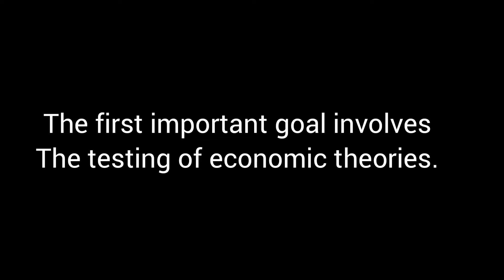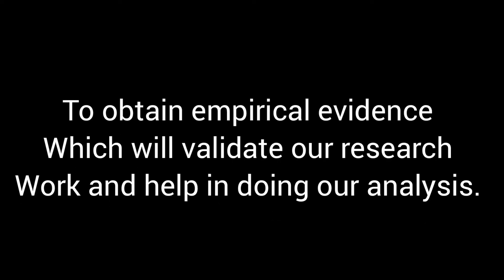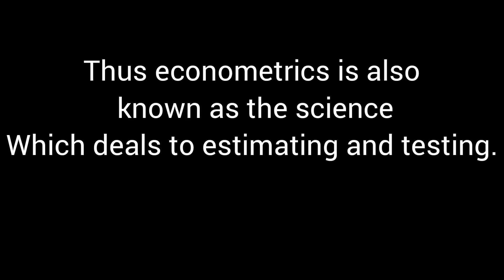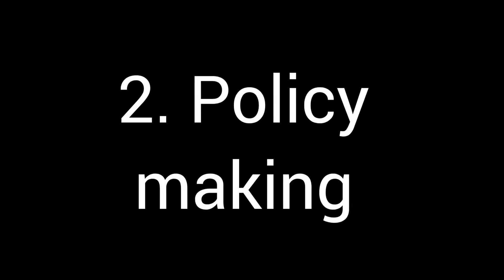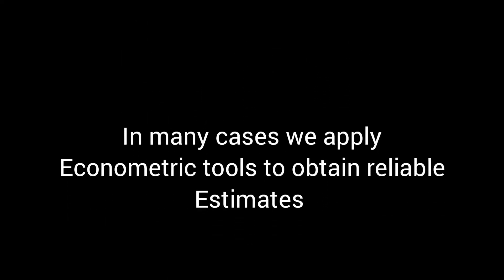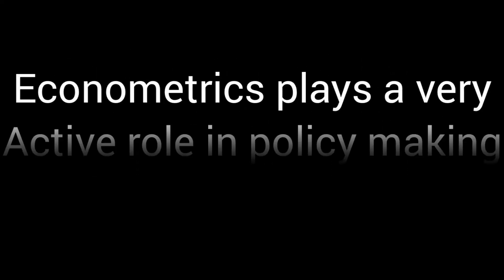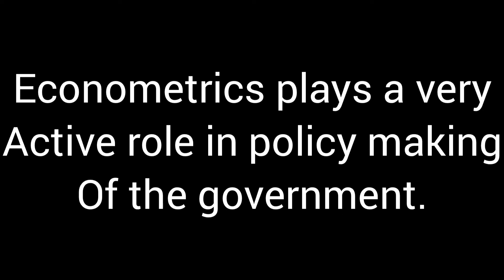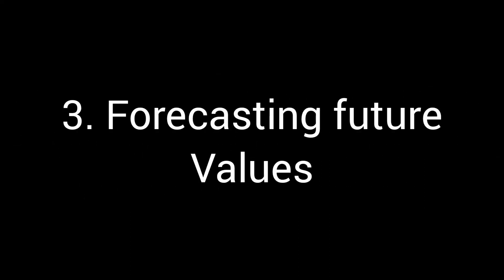Goals and objectives of Econometrics @learning economics